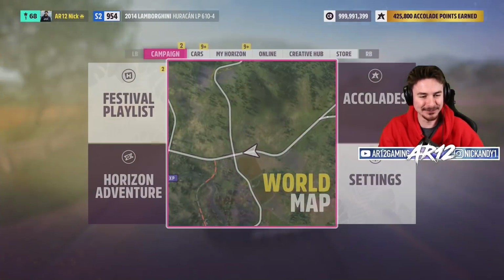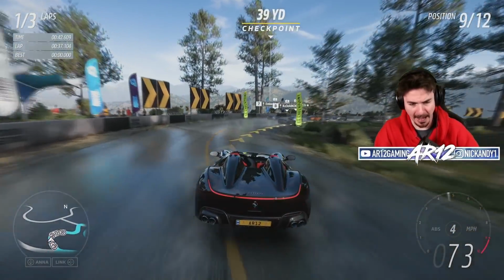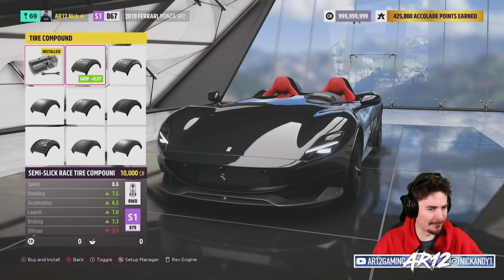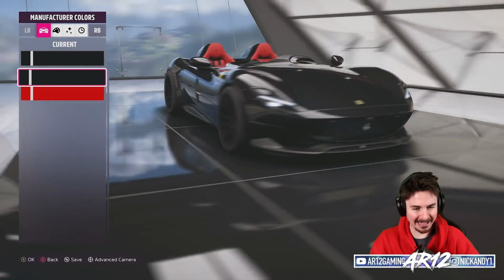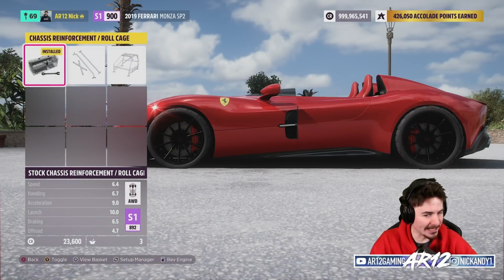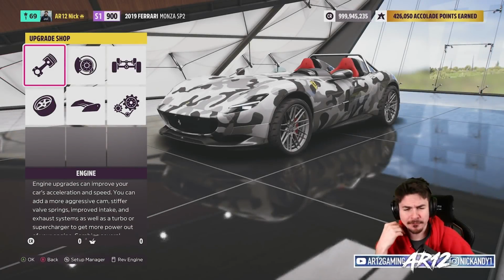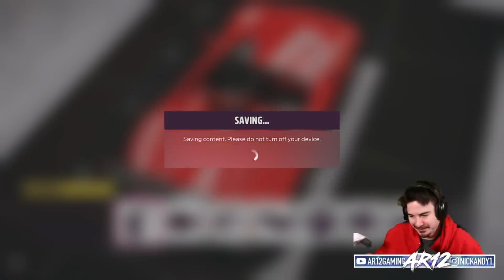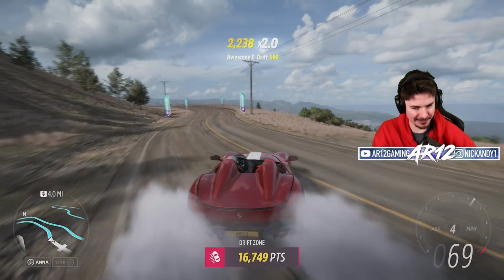Forza Horizon 5 : The $2,000,000 Ferrari Customization! (FH5 Ferrari Monza SP2)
Forza Horizon 5's Ferrari Monza SP2 is here! The new FH5 Season is here with the FH5 Ferrari Monza SP2, Lamborghini Aventador J and more! Today we check out the FH5 Ferrari Monza SP2 Customization!